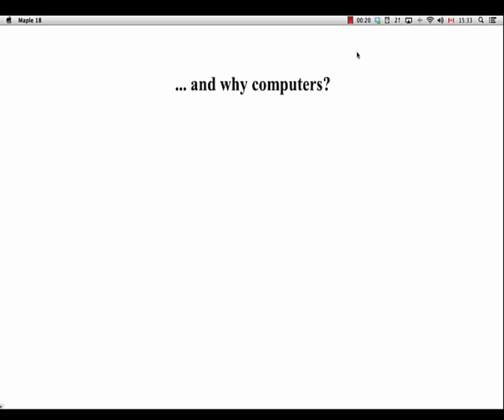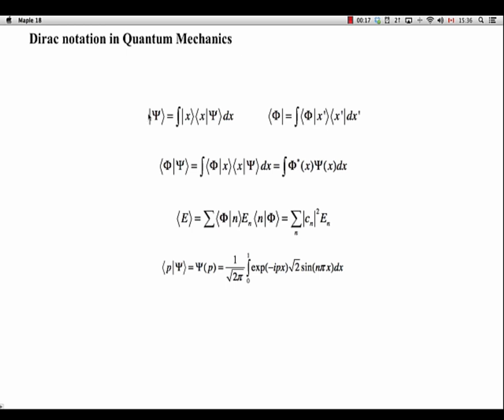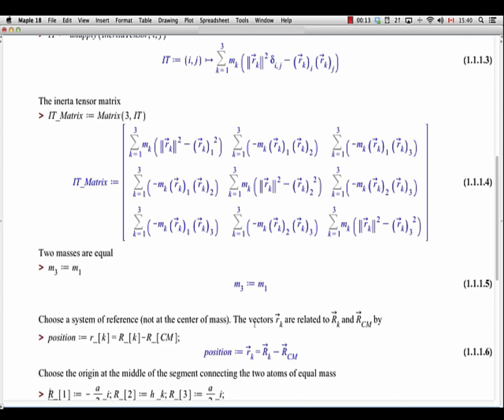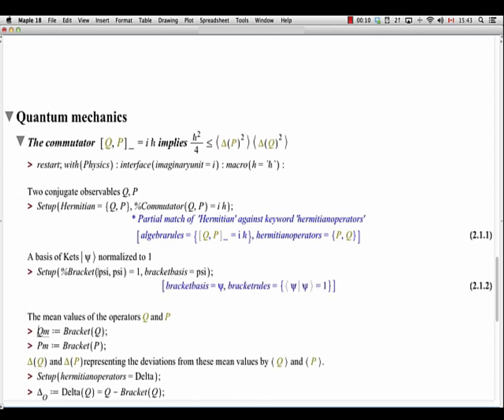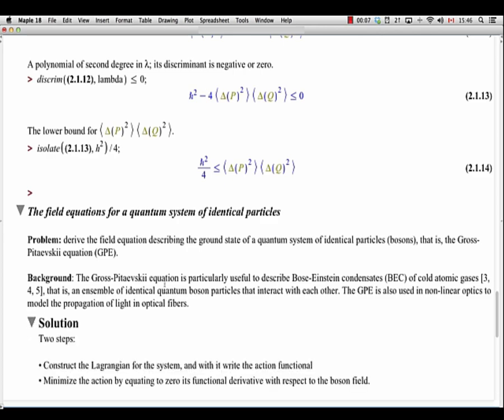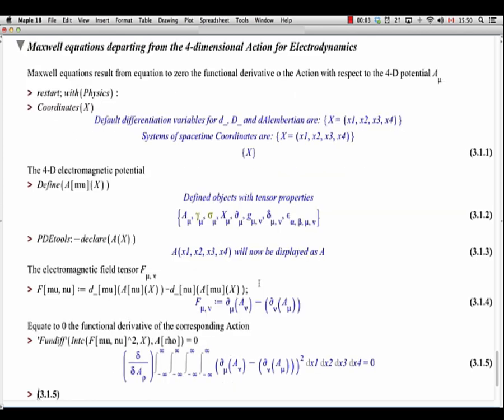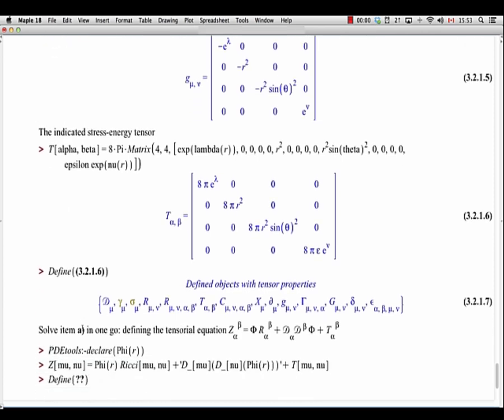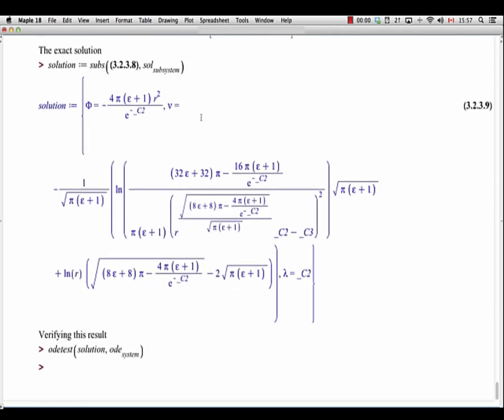Algebraic Computations in Physics using Maple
In this recorded webinar, discover how Maple can be used to perform the typical algebraic computations in Physics, from undergraduate courses to actual research. While some other specialized systems handle a small fraction of this domain of computations, Maple is the only system that handles the mathematical objects and notation used in Physics in general, providing pencil-and-paper style input and textbook-quality display of results. Examples illustrating the use of Maple to solve problems in classic mechanics, quantum mechanics, general relativity and classical field theory will be presented.

This webinar is presented by Dr. Edgardo Cheb-Terrab, Research Fellow at Maplesoft. He is the main author of the world-leading ODE and PDE symbolic solvers in Maple as well as the ground-breaking Physics package. He also works in Maple in the areas of differential algebra, differential geometry, and special functions.